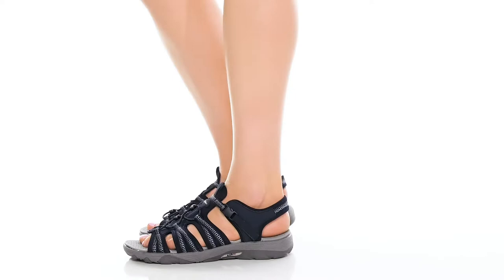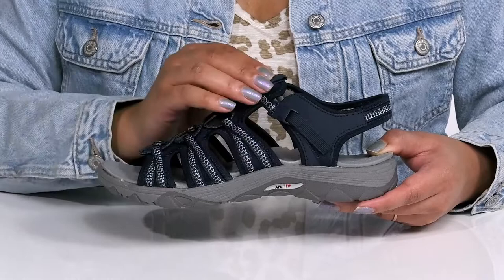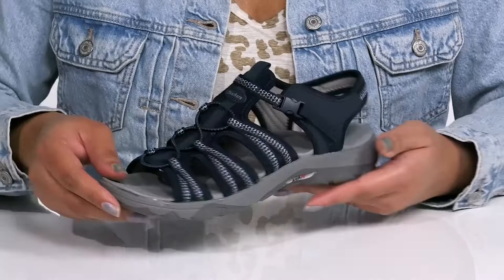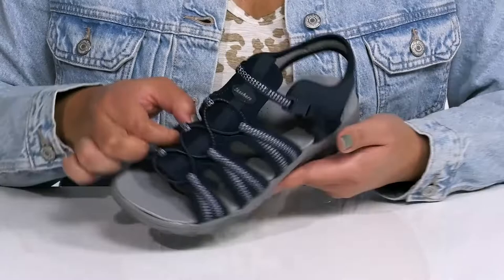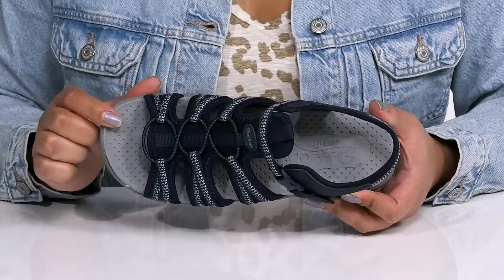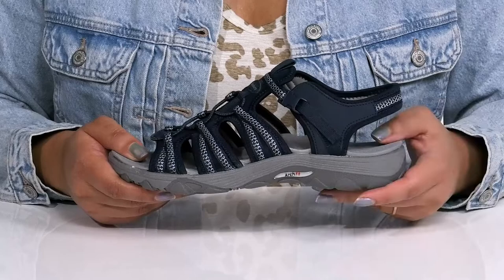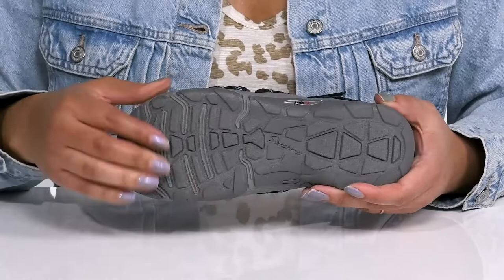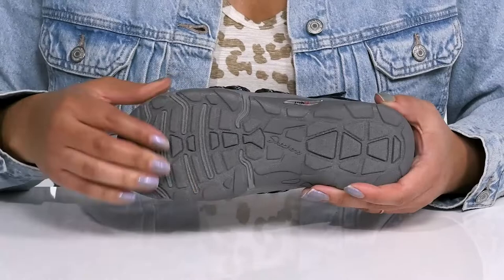SKECHERS Arch Fit Reggae SKU: 9636451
Choose SKECHERS&reg; Arch Fit Reggae to get Long-lasting comfort for hiking the trails.
Synthetic and woven fabric upper with stretch laces and release buckle closure.
Man-made lining and patented Skechers Arch Fit&reg; insole system with podiatrist-certified arch support.
Shock-absorbing cup style Reggae midsole.
Removable footbed helps mold to your foot to reduce shock and increase weight dispersion.
Crafted with 100% vegan materials.
Flexible traction outsole.
Imported.